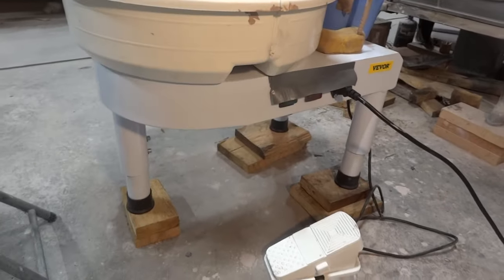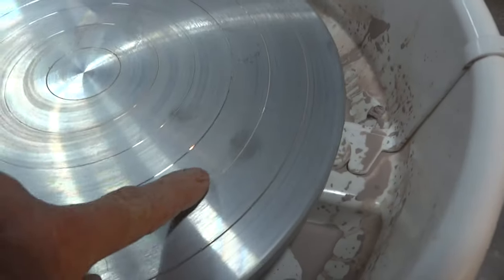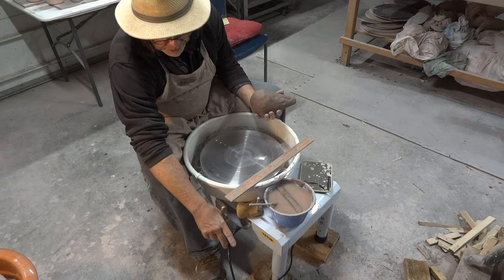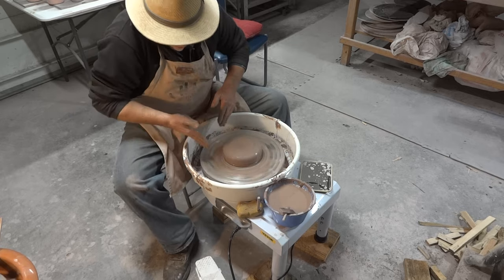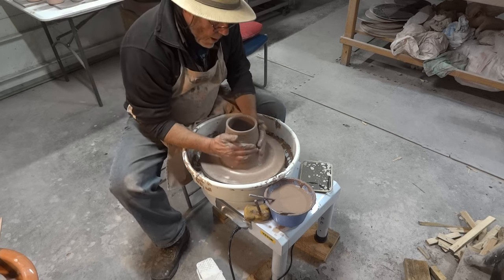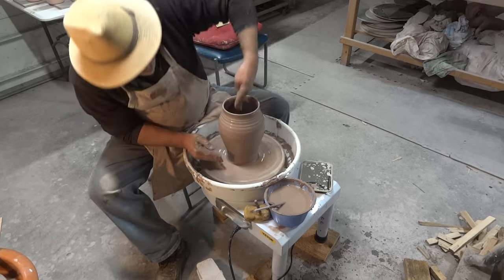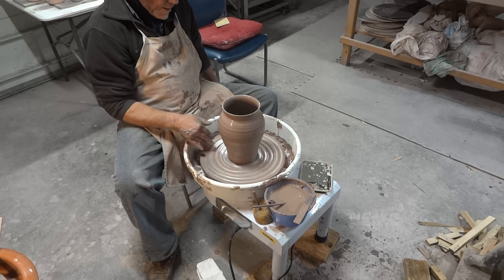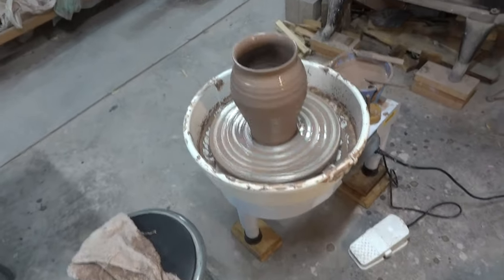VEVOR pottery wheel (part 2) more honest thoughts by Simon Leach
Keep practicing!
SL